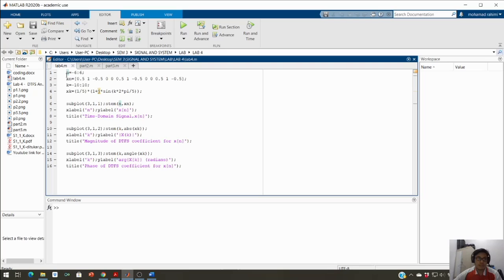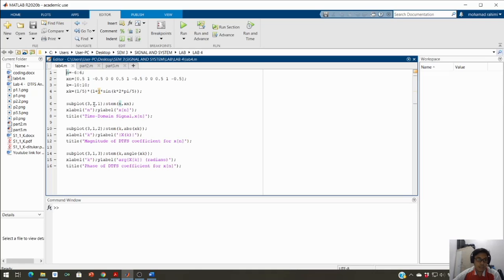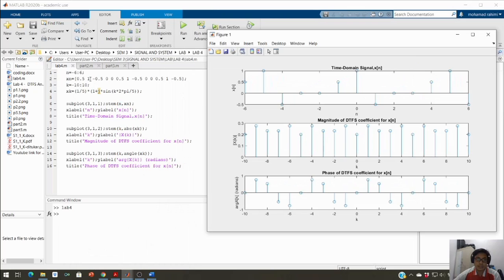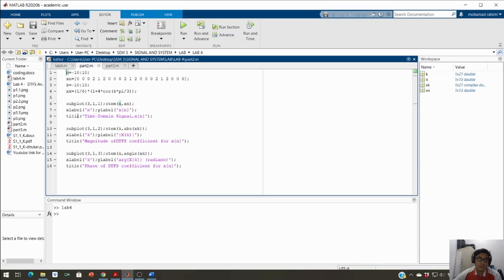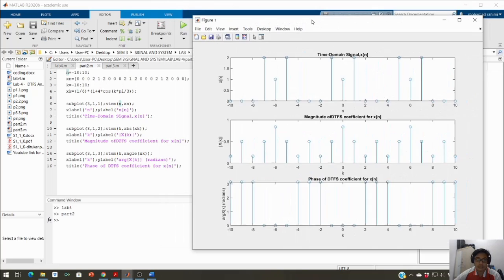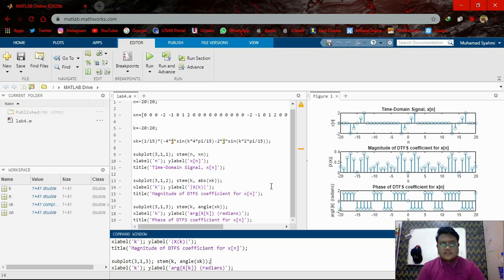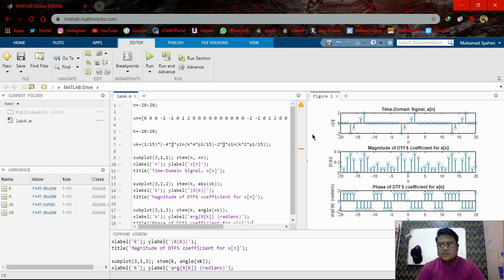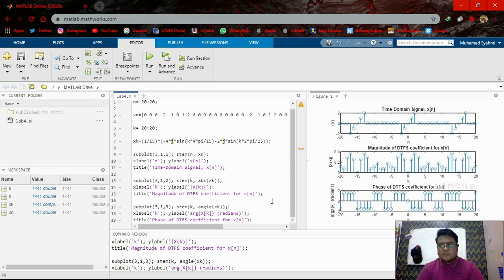LAB 4 - DTFS ANALYSIS